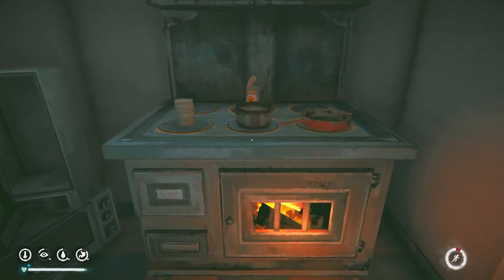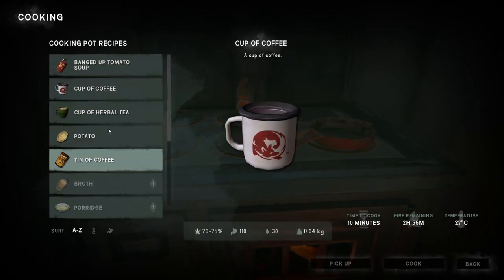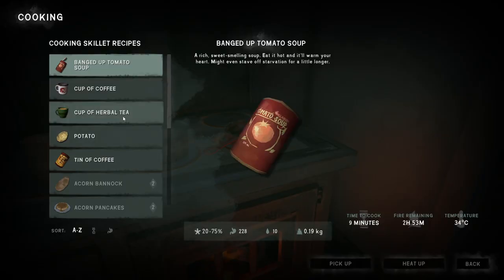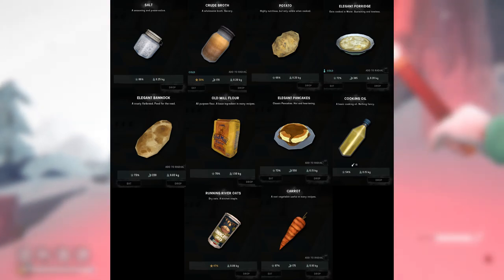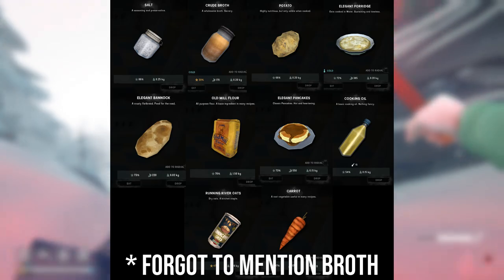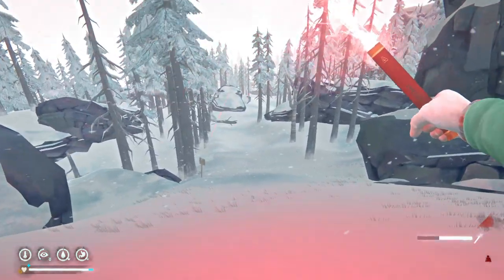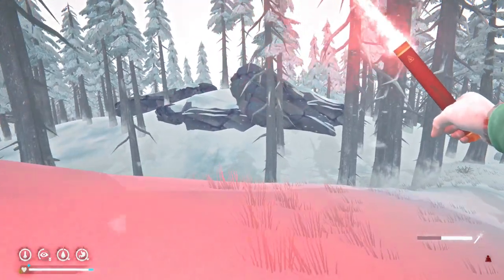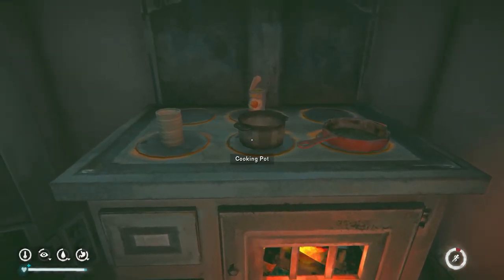The Long Dark Cooking Guide for Frontier Comforts - The Long Dark Frontier Comforts Update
The Long Dark just got a new update and this is a very short guide to help explain the new changes to the cooking system and how to start collecting ingredients and recipes for you to cook.